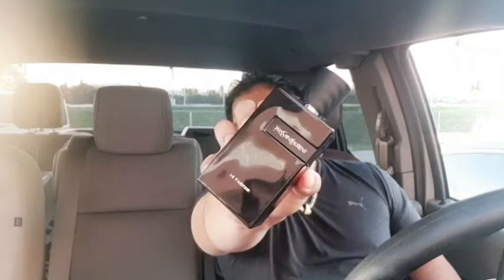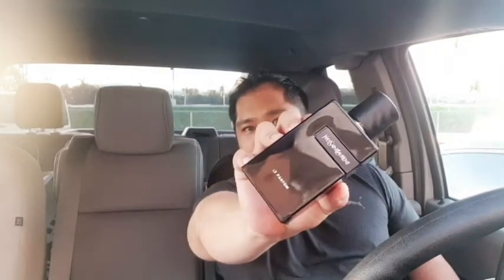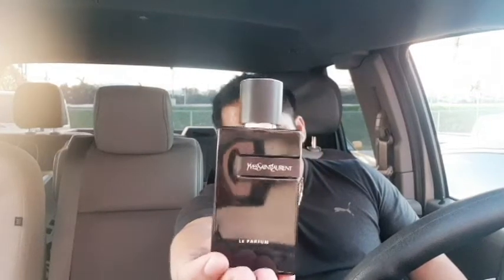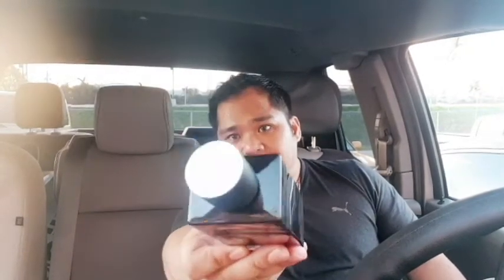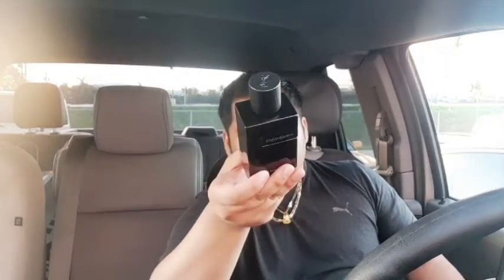New Yves Saint Laurent Le Parfum! No Good or Good?